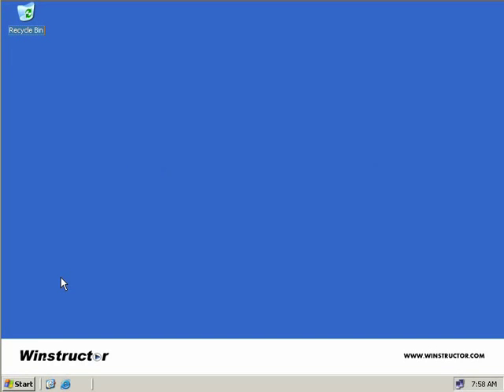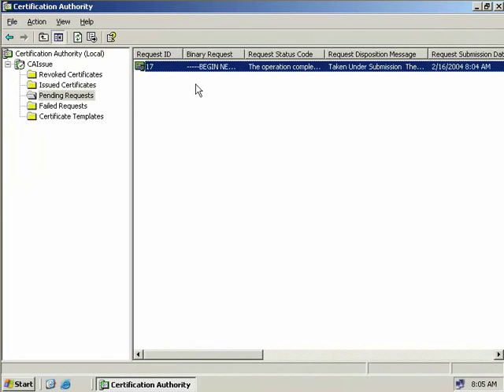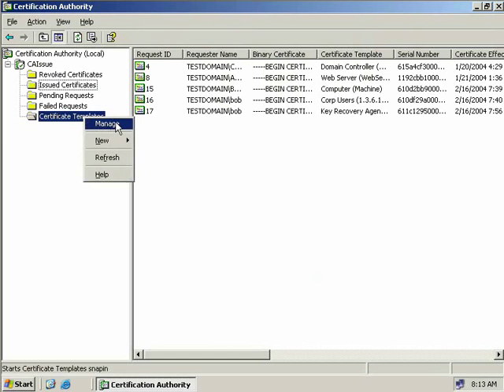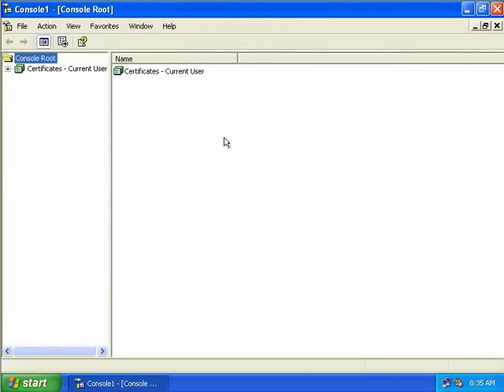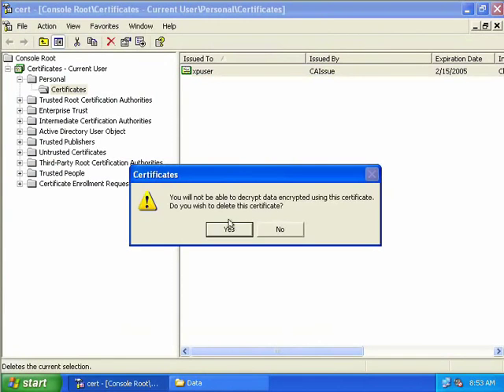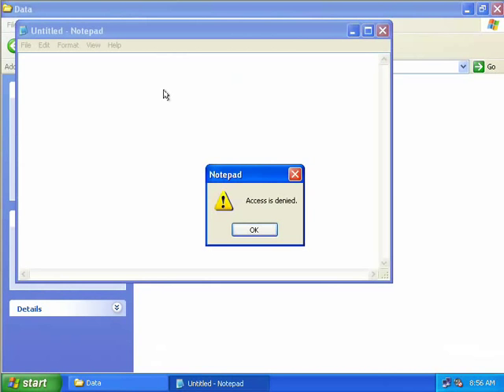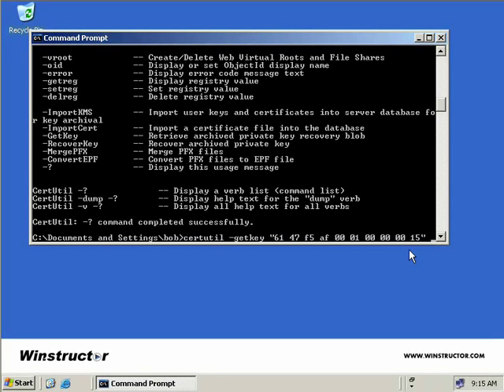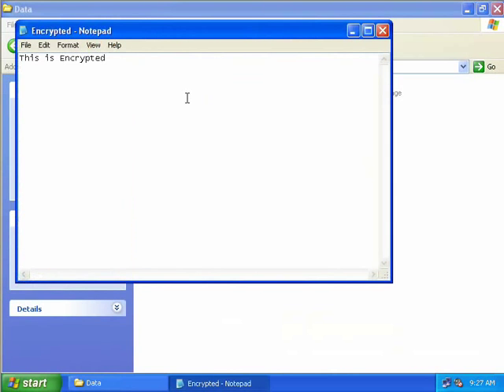Key Recovery Agent part 30